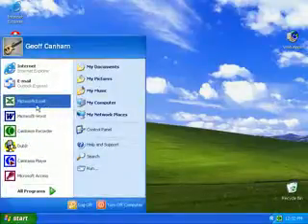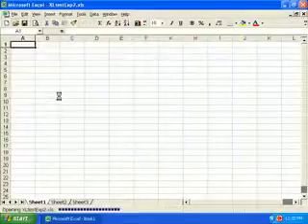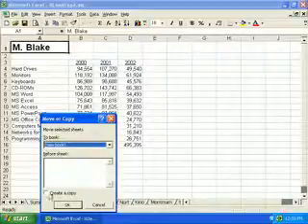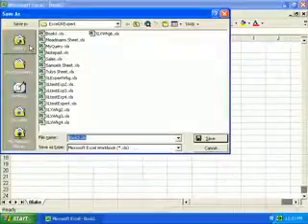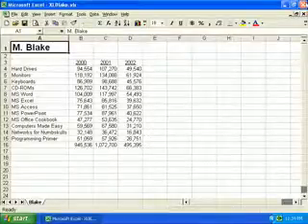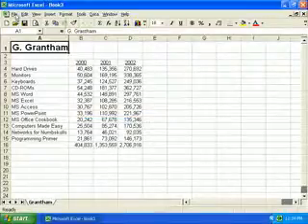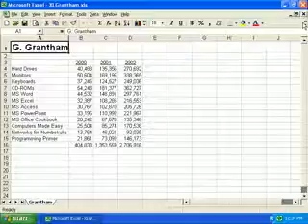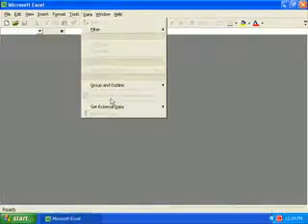Excel 2000 Expert Lesson 19